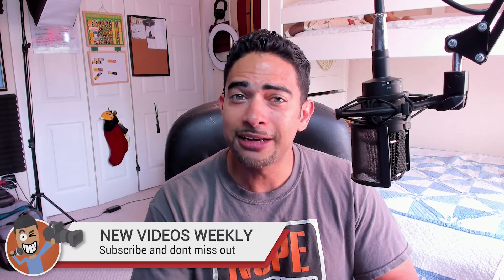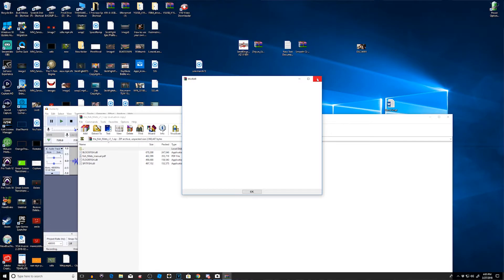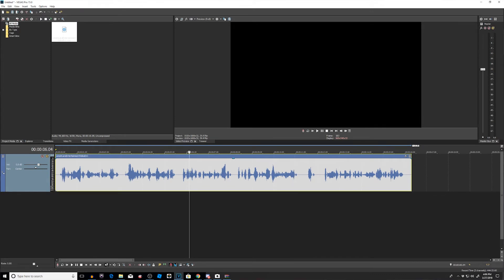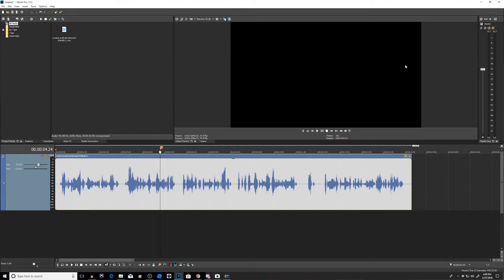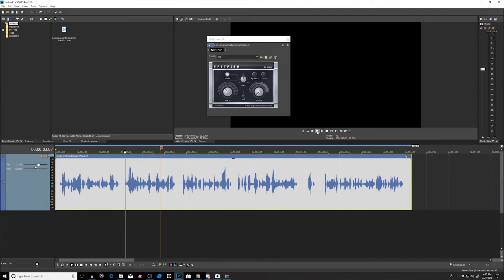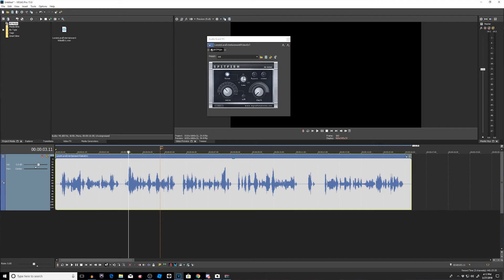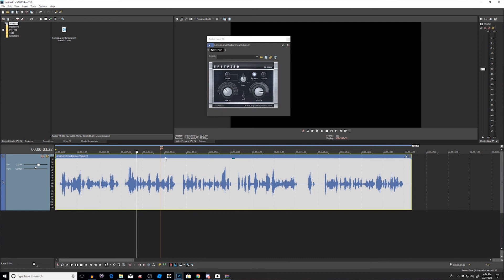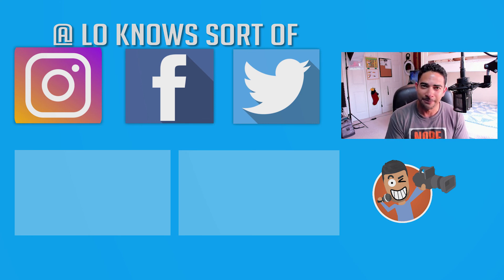How To Use a De-esser // VEGAS PRO TUTORIALS ft SPITFISH De-esser // Tutorial Thursday's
In this Tutorial Thursday we are jumping in with Vegas Pro , I show you how to use a De-esser plugin. De-essers can help your audio dramatically if you have a lot of sibilance issues in your vocal track. Watch this Vegas Pro Tutorial to finally know how to fix this.

Featured Gear:
AT4040 (Mic i Used for this Video)

Logitech Brio 4k webcam (Camera i used for this video)